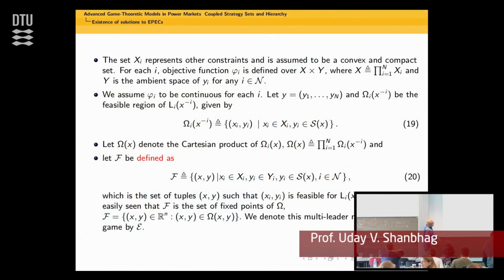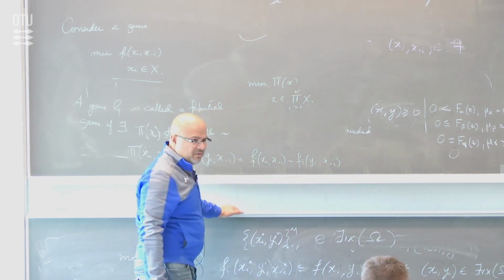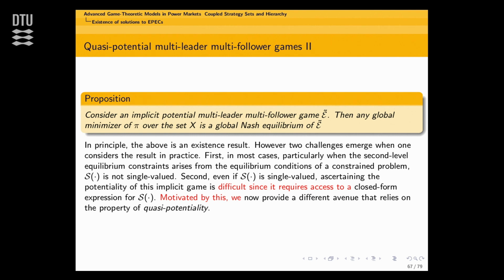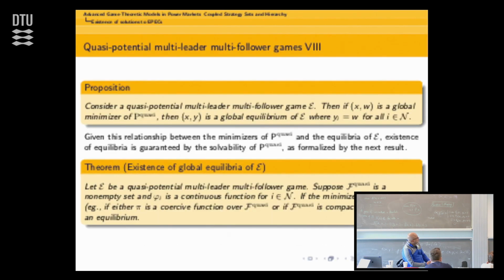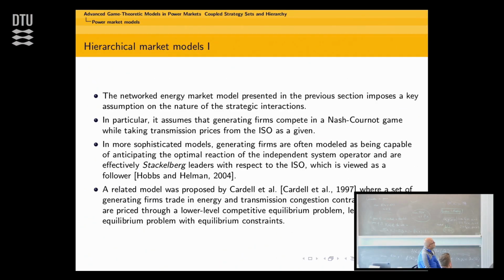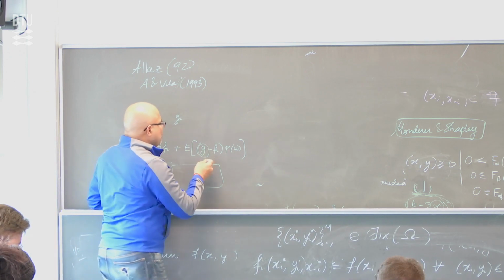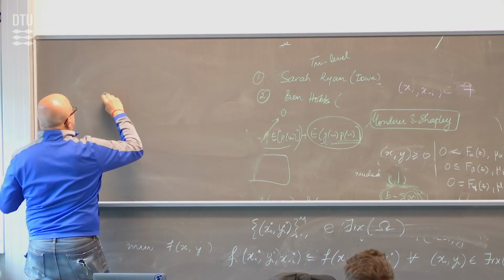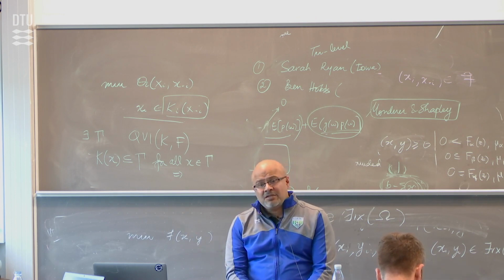Uday V. Shanbhag: Advanced Game-Theoretic Models -- Day 5/5, Lecture 4/4